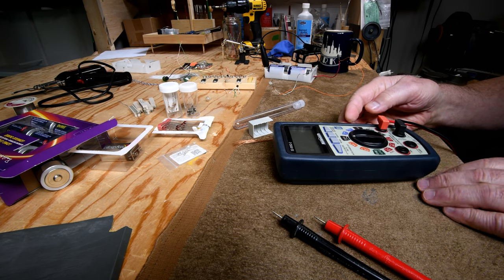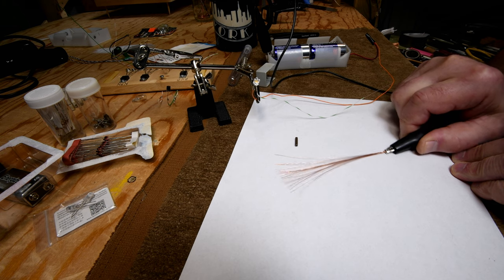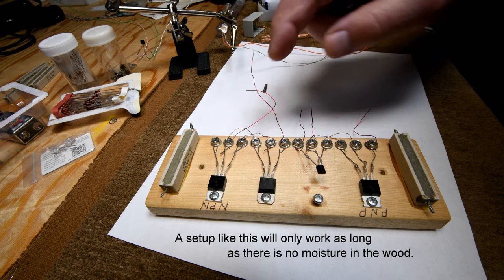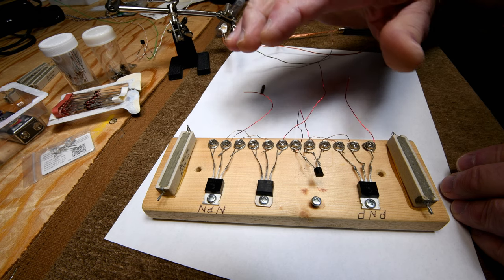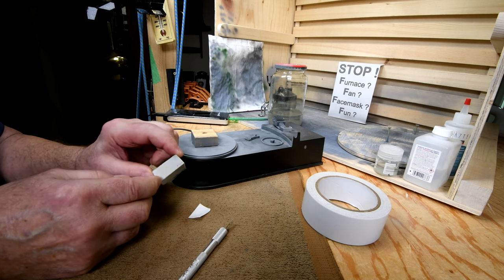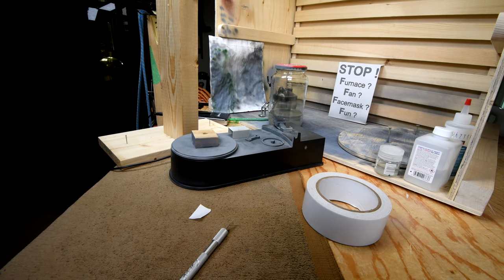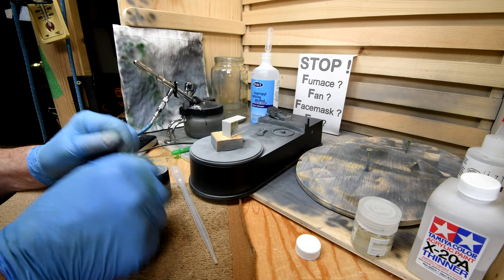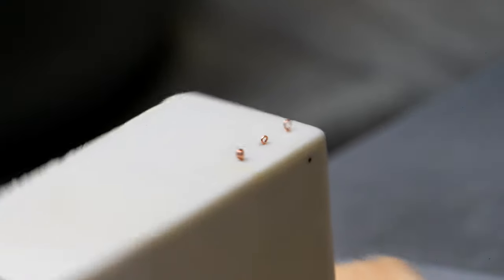The Model Ship - Part 504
I was big into building models years ago. Apparently I’m trying to bring back “the good old days” by building plastic model ships. In this series, that has now become a daily vlog, I’ve already build Trumpeter’s 1:200 scale battleship Bismarck. Now I’m building a case for it. Soon we’ll be starting the 1:200 scale battlecruiser HMS Hood and later, hopefully, the HMS Rodney. This is not a tutorial.